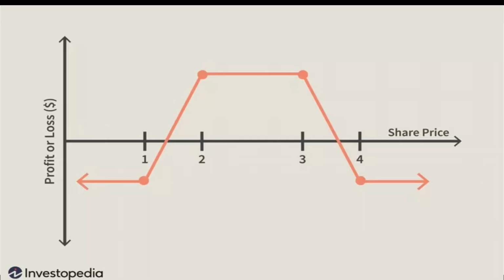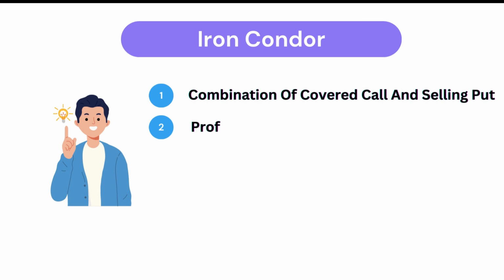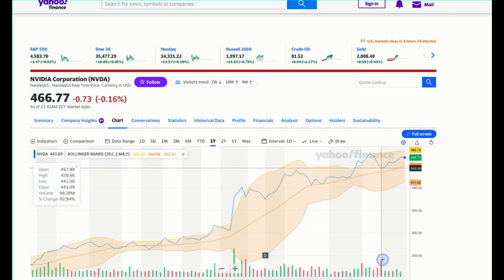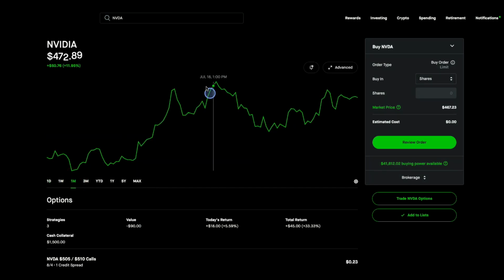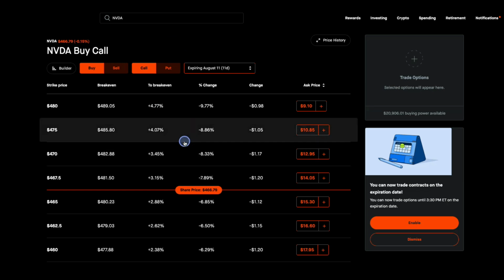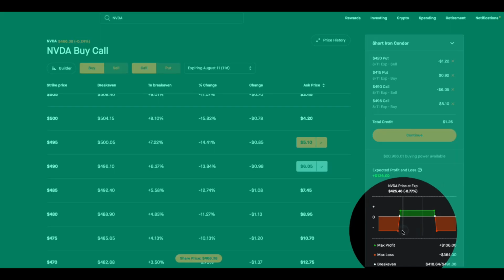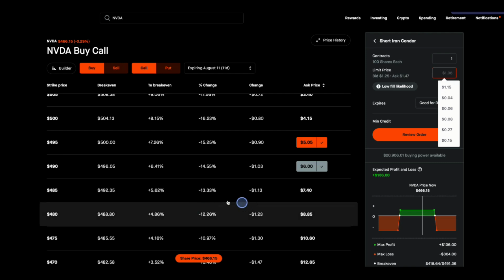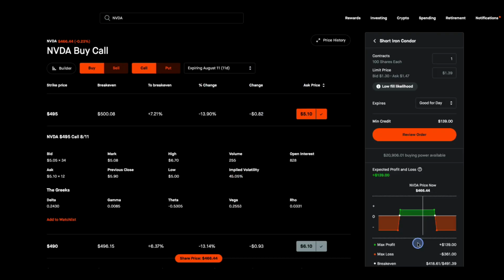Get 30% on Nvidia Stock: The Must-Do Strategy Revealed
In this video, we will see now you can get a 30% return using the iron condor strategy on Nvidia stock now.

Time Codes
0:00 Intro
0:16 The Strategy
1:11 Key Facts About Strategy
4:15 How to Execute
7:40 Profit/Loss
10:26 Outro